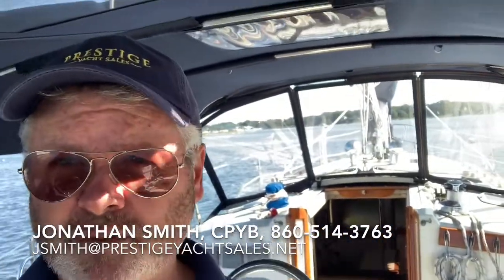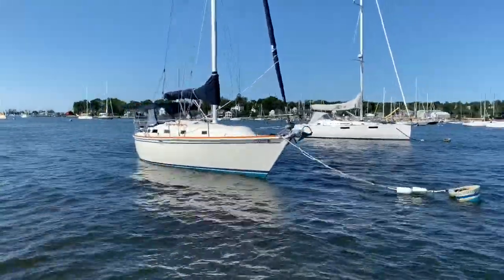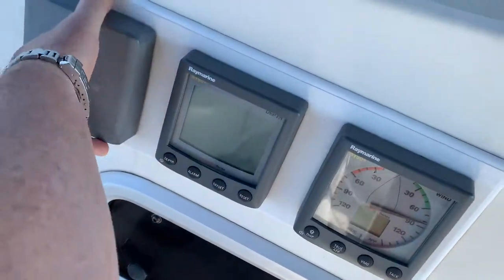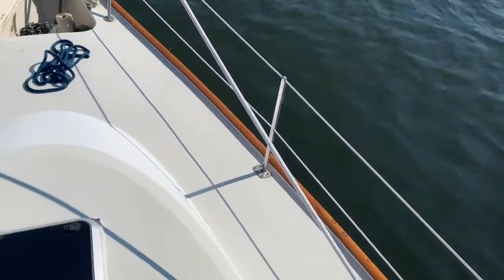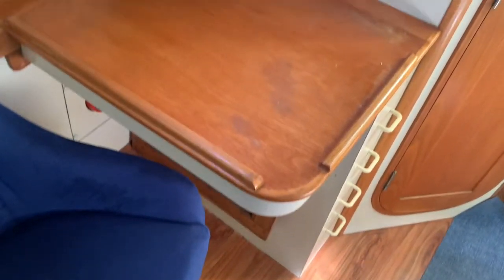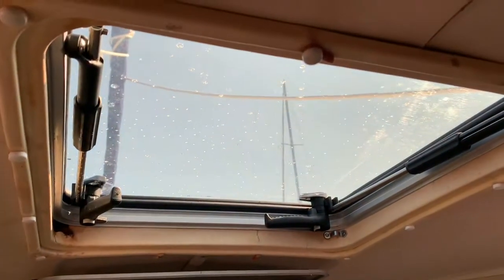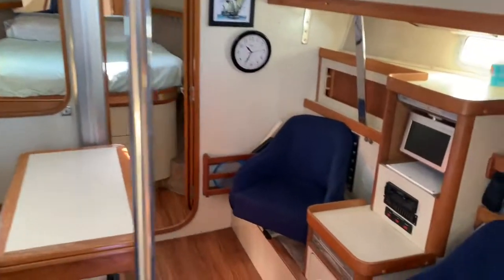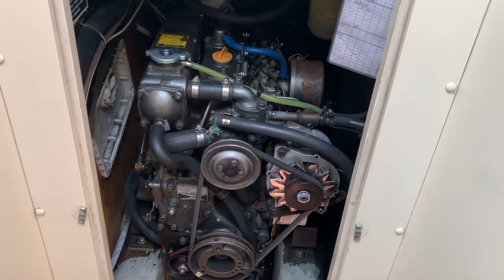SOLD - 1988 Pearson 37-2 Available in Noank, CT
Sold! Please call or text Jonathan Smith, CPYB, at if you have a quality power boat or sail boat in Southern New England you want sold.